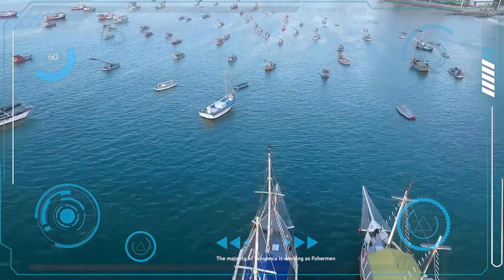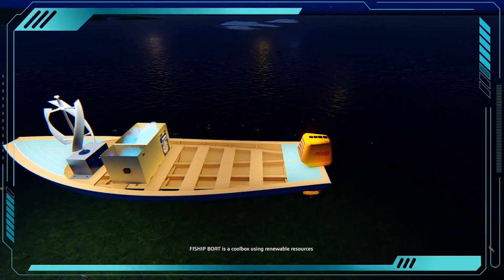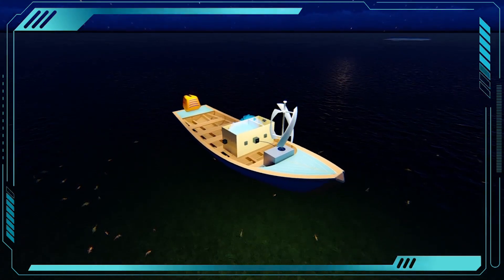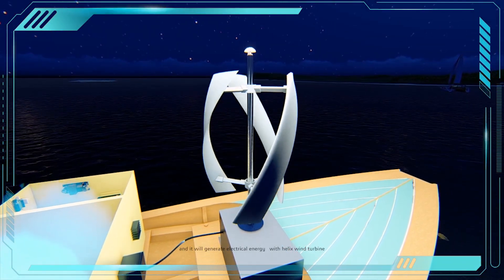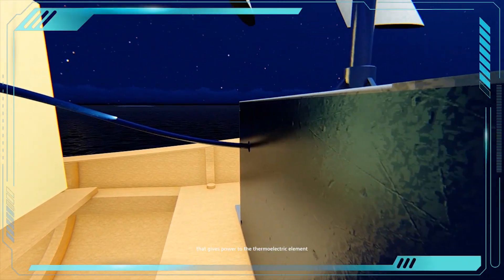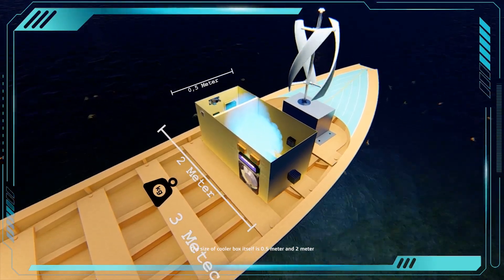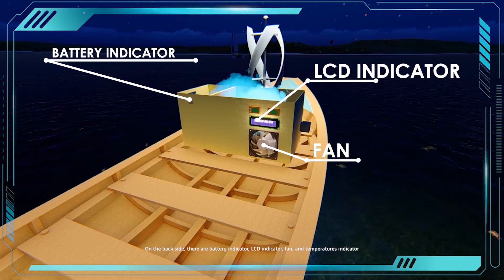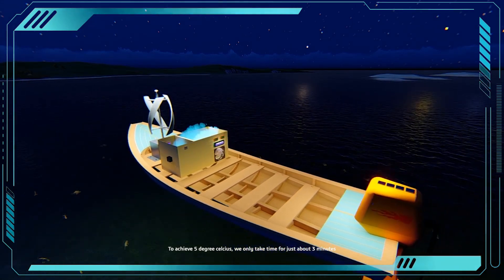E200720210 - FISHIP BOAT (Fish Storage with Turbine Mechanism and Peltier Cooler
Have you ever been disappointed at the fish market when you found the available fishes that were not fresh? Indeed, our country, Indonesia has a lot of biological resources, most of them are fishes. But unfortunately, the fish in abundance are often not fresh. Because fishes freshness only lasts for 2 hours! Due to that fact, the fishermen usually only use the ice blocks to keep the freshness of it. Yeah, we know that ice blocks are just a short-term solution since it can melt easily. Are you curious about the solution?
We offer an alternative solution, FISHIP BOAT.
FISHIP BOAT is a coolbox that can keep fishes’ freshness for a long time, using wind for energy sources, and have big benefits as you can see on our poster!

Created by:
1. Abdul Mudjib Sulaiman
2. Ihza Aulia Rahman
3. Hogi Syahputra
4. Lintang Gadis Ratu Rachellya
5. Charis Maulana